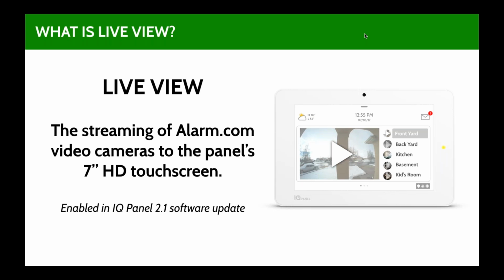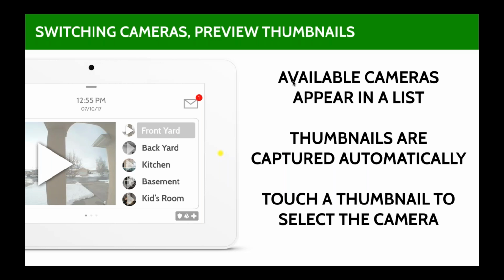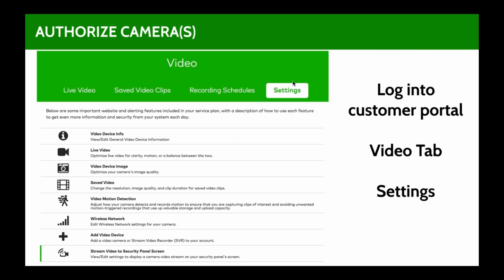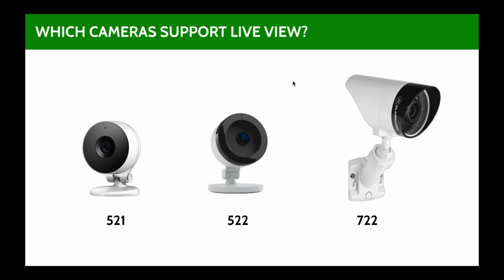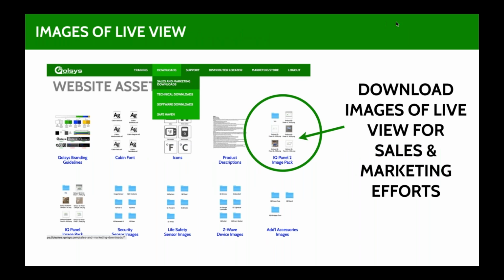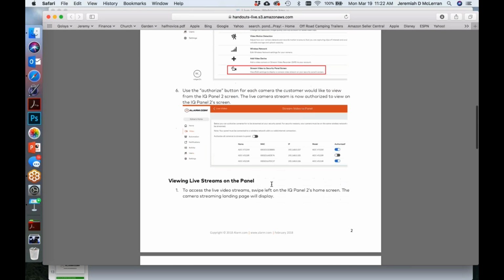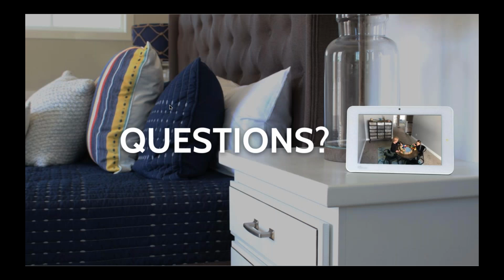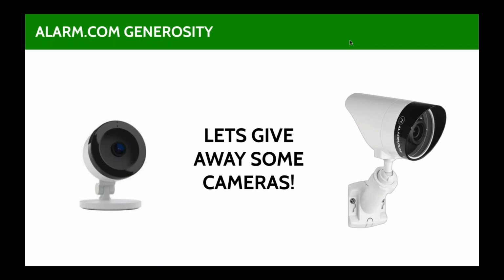Live View on IQ Panel 2 (March, 2018)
Live View is completely changing the user experience in the home.  Users are drawn to the 7” touchscreen to check on their kids or pets, view the back yard or see the front porch all from the easy to use interface.

Live View is a new, exciting feature for the IQ Panel 2 that gives your customers the ability to view their alarm.com live video cameras on the 7" HD Screen of the IQ Panel. This feature was added in our latest software update, available now for download on the IQ Panel 2.

During this webinar you will learn:

- How to view cameras on the screen
- How to change from camera to camera
- How to activate Live View on an account
- How to participate in the Live View Beta